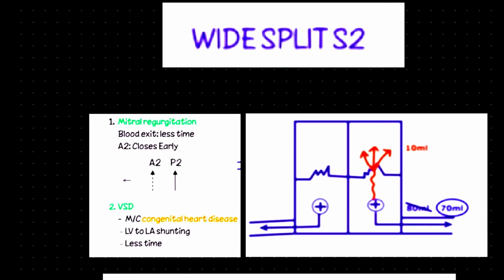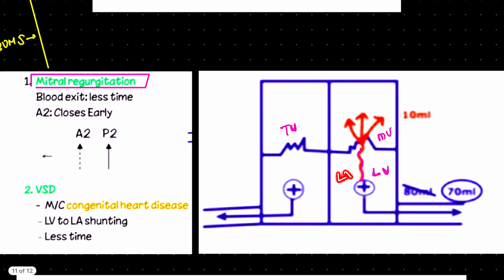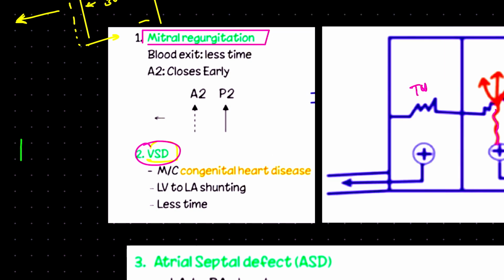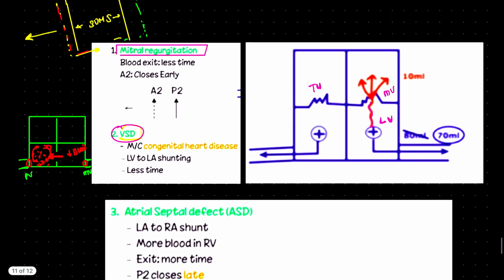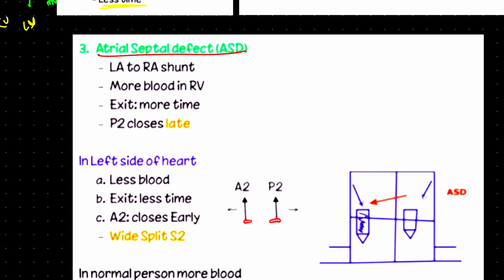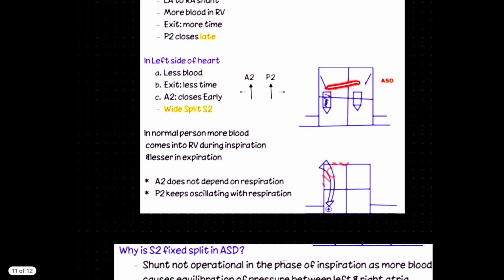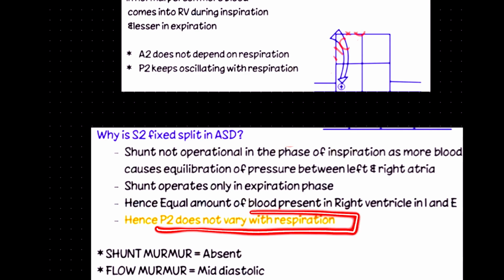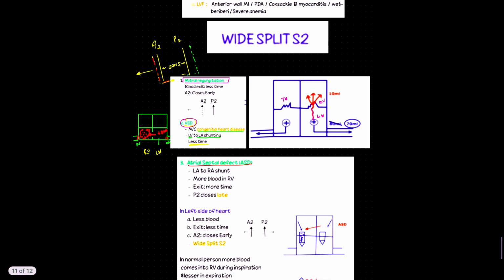WIDE SPLIT S2